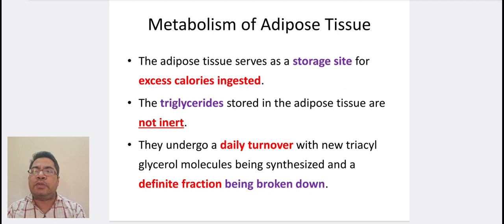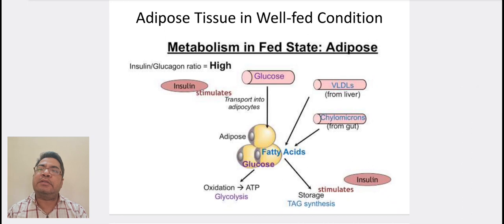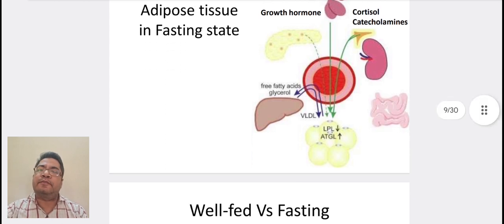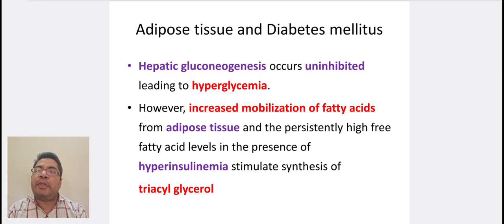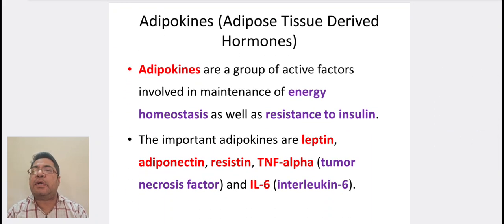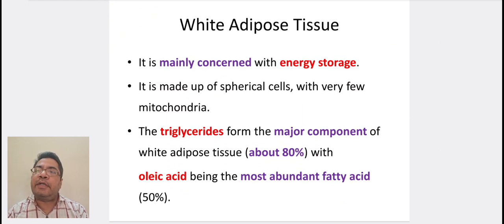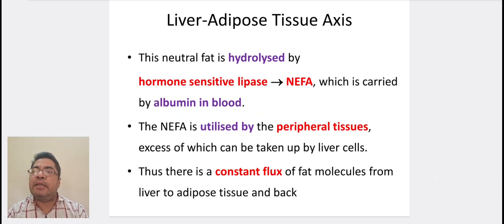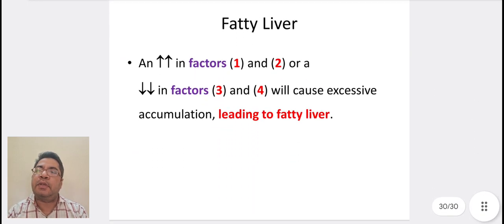Lecture 57: Medical Biochemistry | Adipose tissue in wellfed and starvation